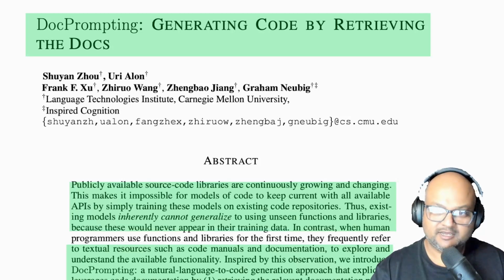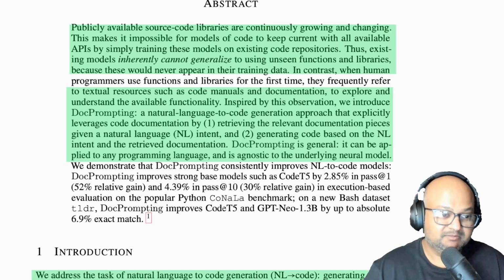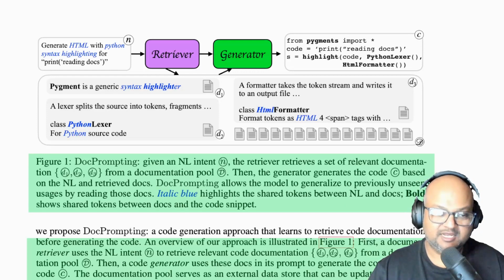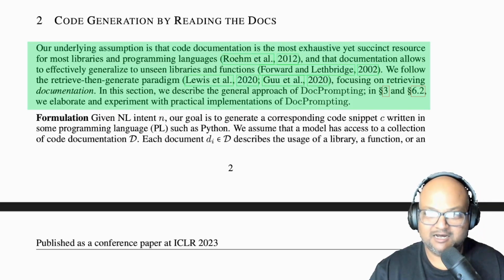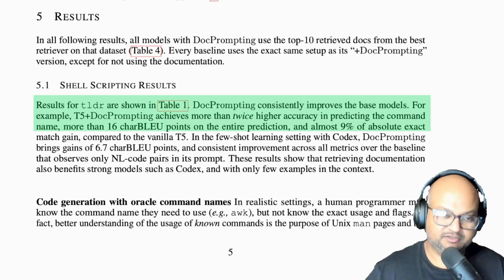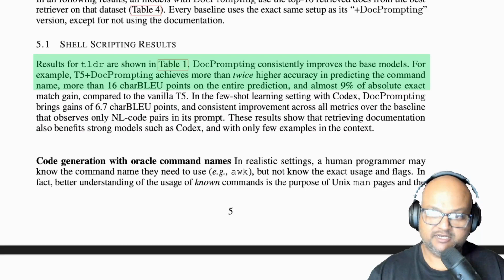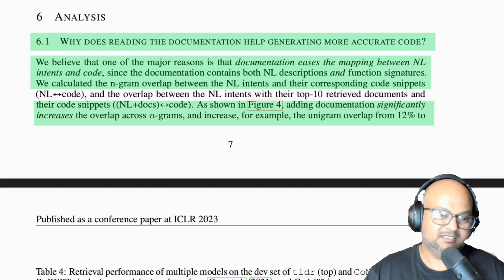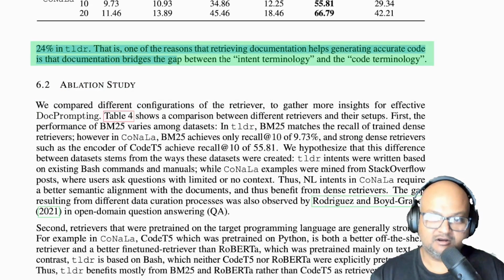Read a paper: DocPrompting-- using docs for better code suggestions